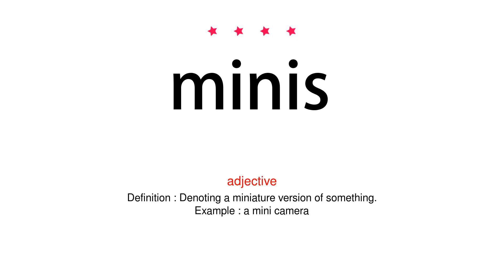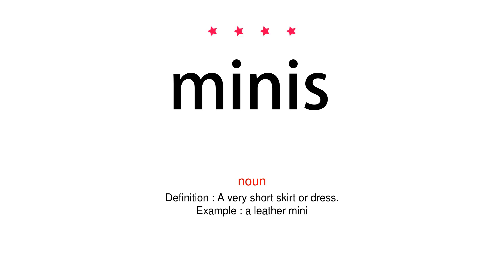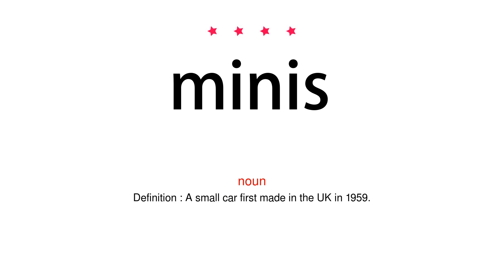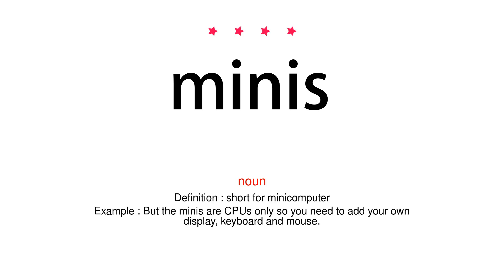How to pronounce minis - Vocab Today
The pronunciation of the word minis in Amercian accent is demonstrated in this video. If the word is from another language, such as brand name, it will be pronounced in its original language. Based on the word frequency, this is of 4 stars difficulty.

The word minis has the following meanings:
1. (adjective)
Definition : Denoting a miniature version of something.
Example : a mini camera
2. (noun)
Definition : A very short skirt or dress.
Example : a leather mini
3. (noun)
Definition : A small car first made in the UK in 1959.

4. (noun)
Definition : short for minicomputer
Example : But the minis are CPUs only so you need to add your own display, keyboard and mouse.